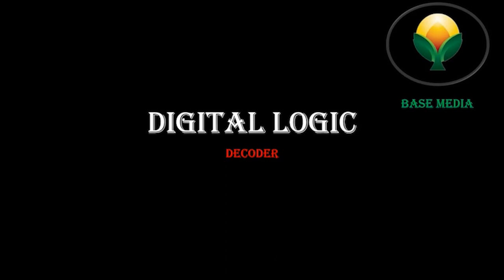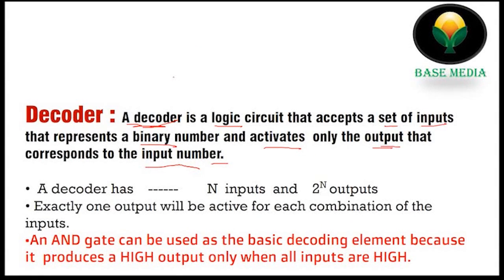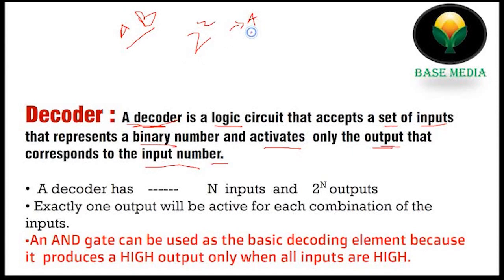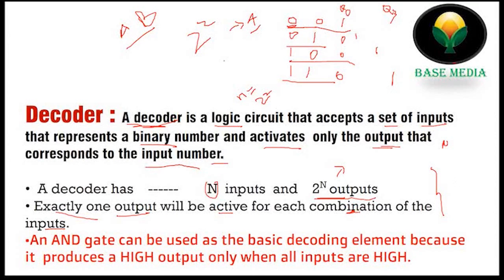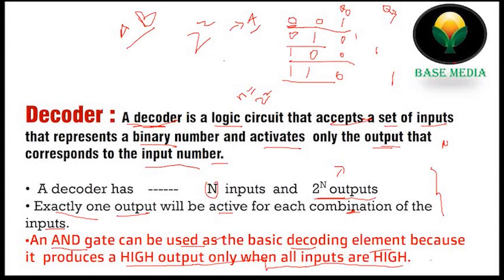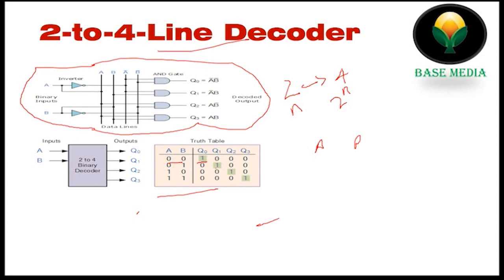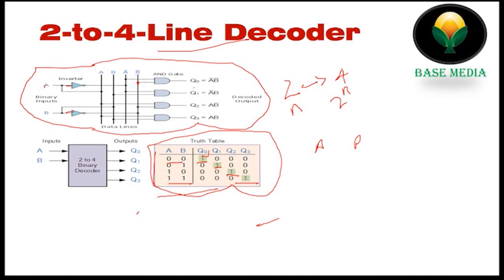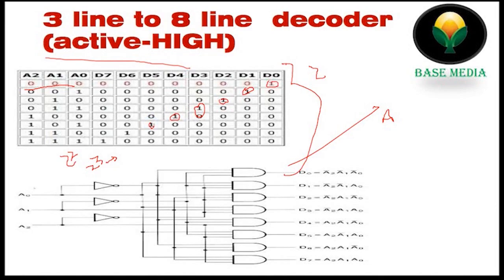What is decoder ? In Amharic and English Digital Logic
This tells about  decoder  in  English  and  Amharic language